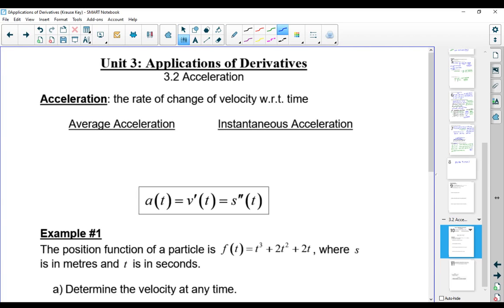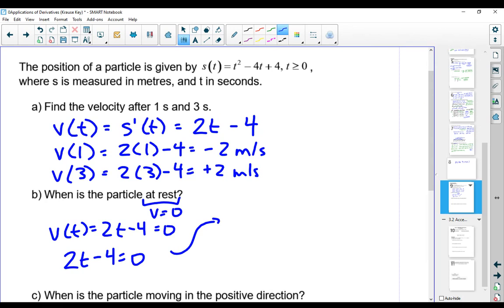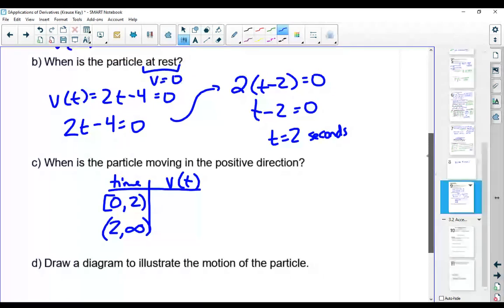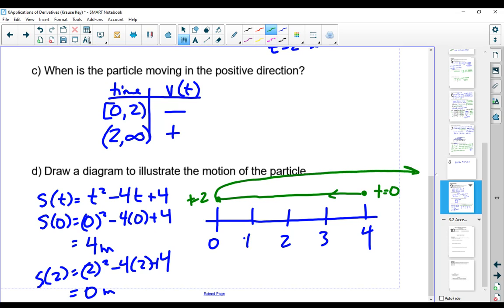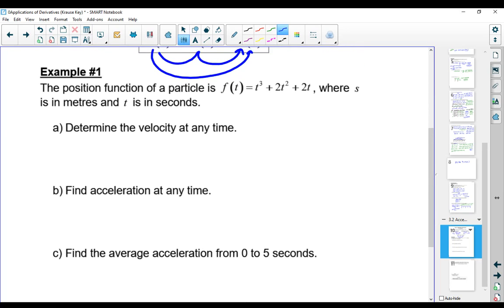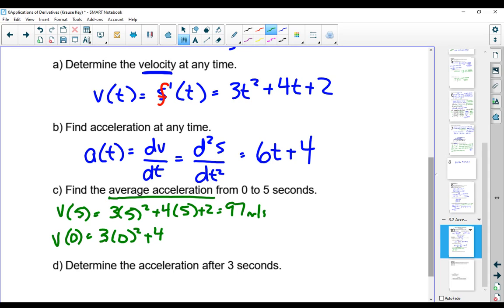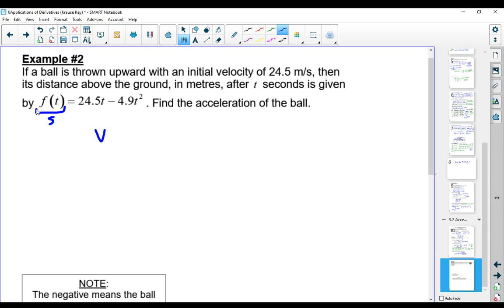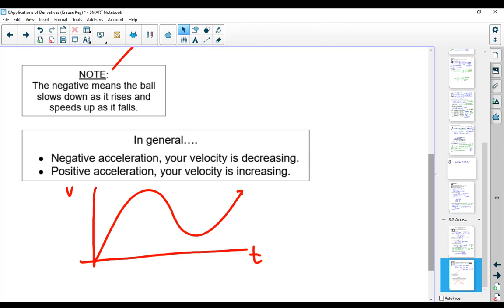M31 3.2 Acceleration (Applications of Derivatives)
This is the online lesson that I posed for my students during Spring 2020.